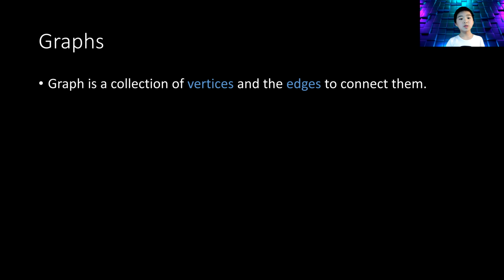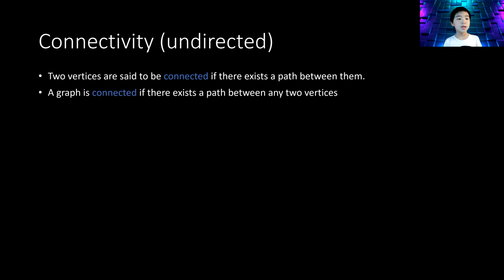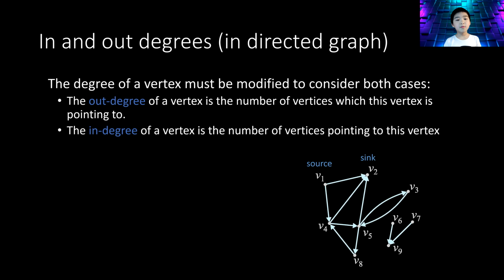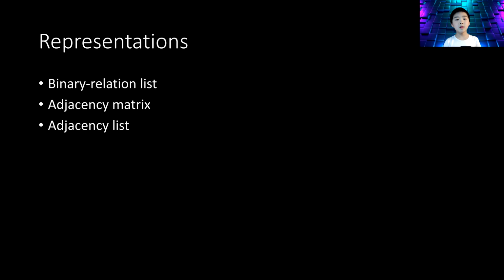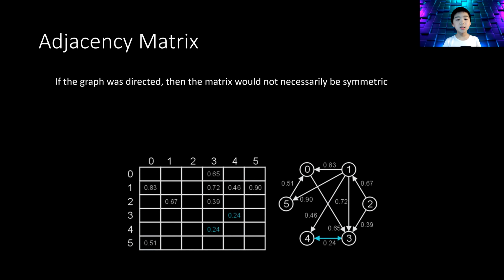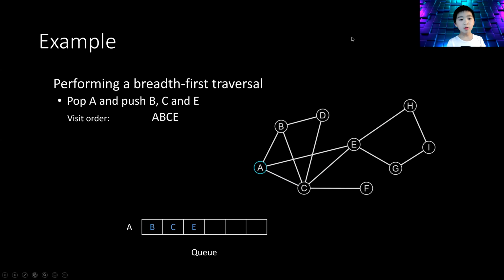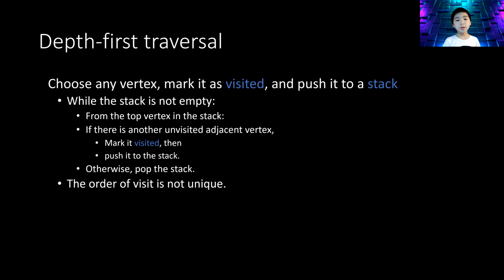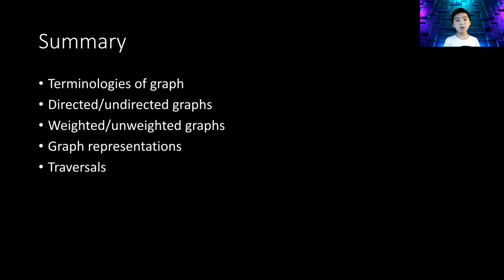Data structures in C++: lecture 15 (final) - Graphs